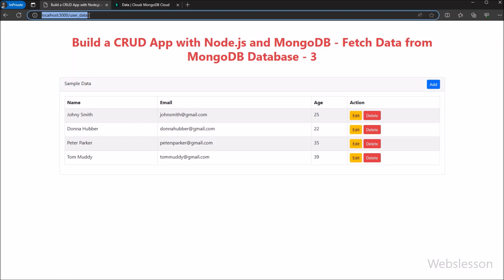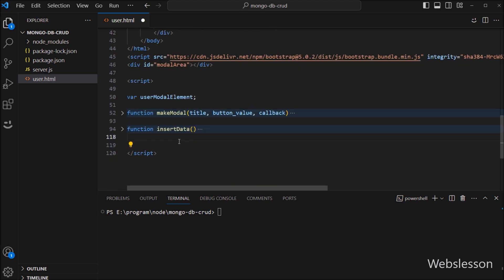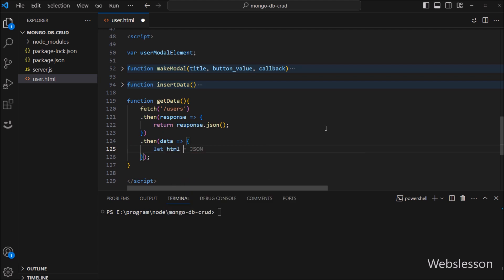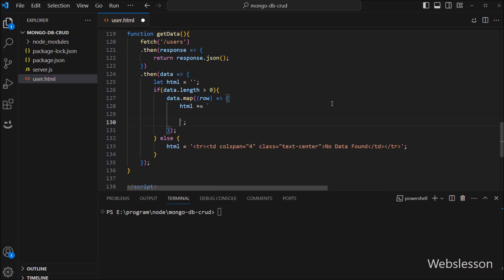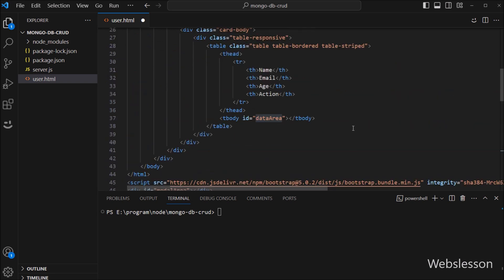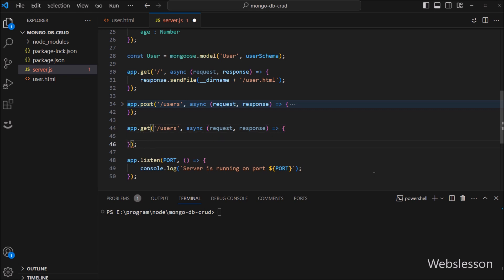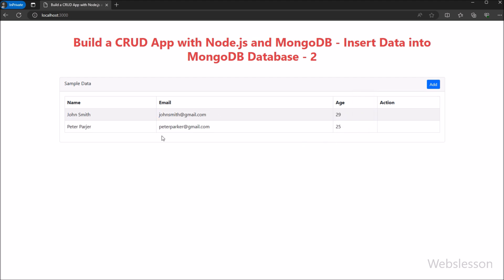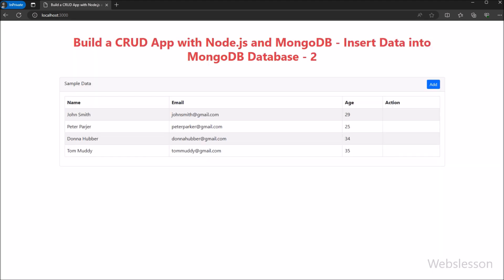Build a CRUD App with Node.js and MongoDB - Fetch Data from MongoDB Database - 3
In this video tutorial, you can learn How to Fetch Data from MongoDB with Nodejs. Fetch data from MongoDB and Show it on web page in HTML table format using Node JS. How to Retrieve Data from MongoDB in NodeJS using JavaScript Fetch API and Node Get API. How to fetch Multiple Documents from MongoDB in Node.js CRUD Application. Reading data from MongoDB with Mongoose in Node CRUD Application. This Video tutorial on Node JS Fetch Data from MongoDB using Mongoose.